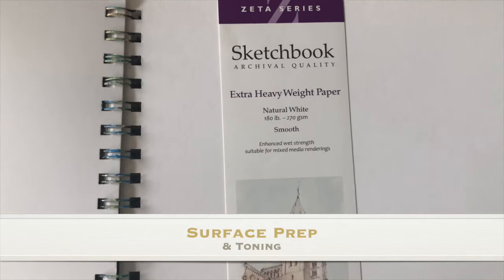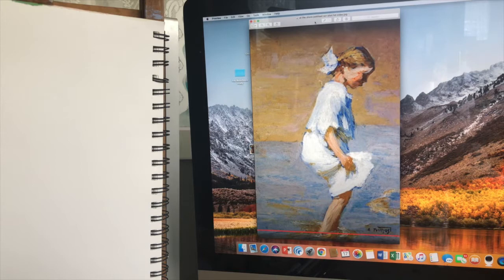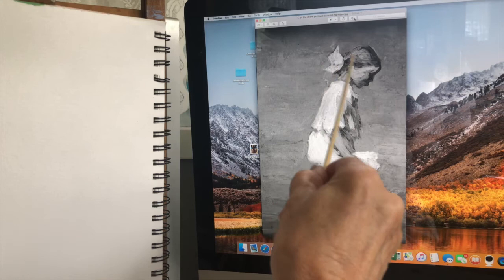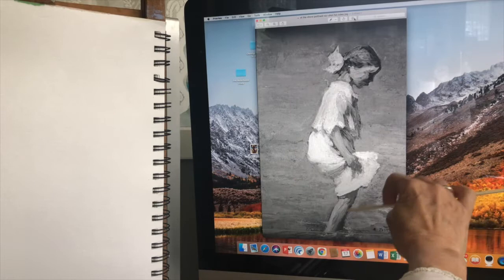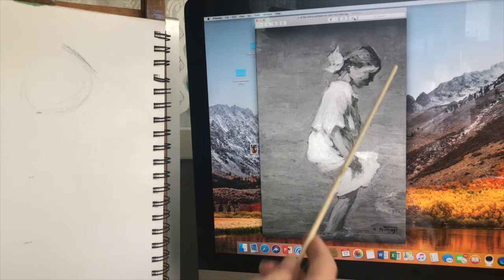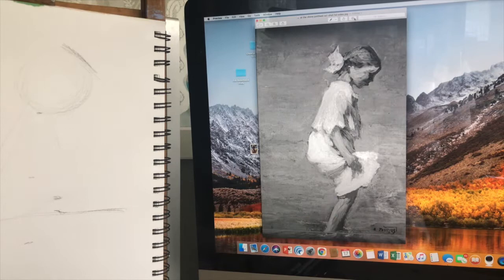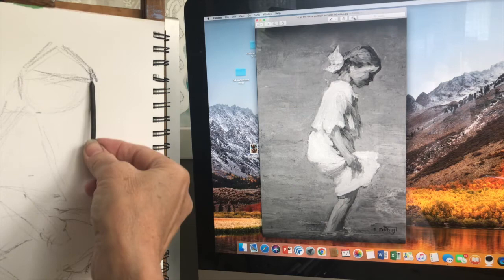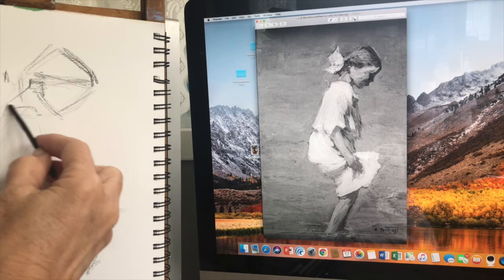Studying the Impressionist Edward Henry Potthast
Part 1 of a start to finish study of Potthast's painting entitled, Wading at the Shore.
Covering rough drafts, toning surface, drawing in charcoal, mixing paint, blocking in sand and water, using a palette knife & more. for more info on fine art & instruction.